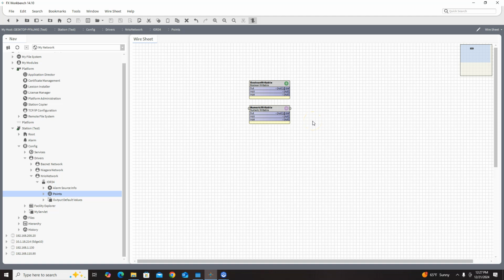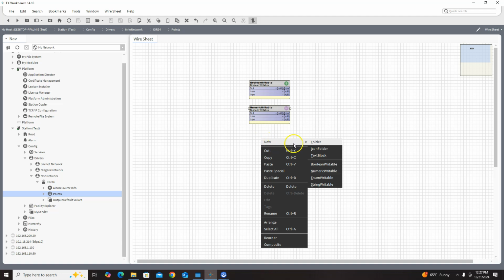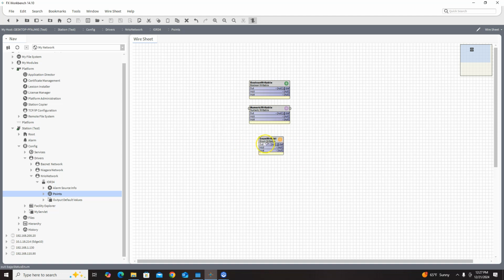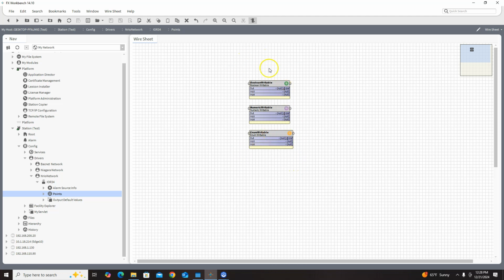Basic points in controls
This video explains the the 4 different points in controls.